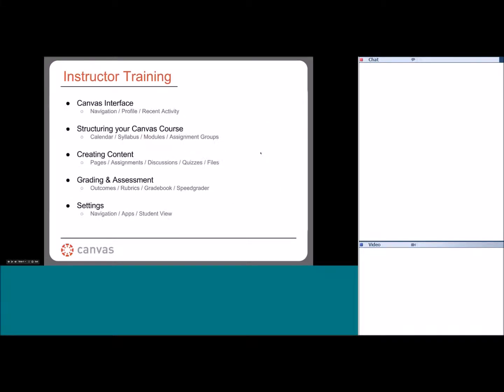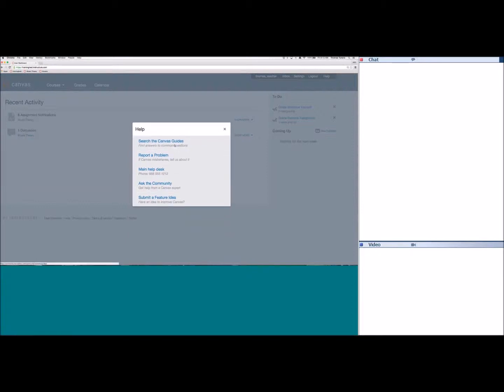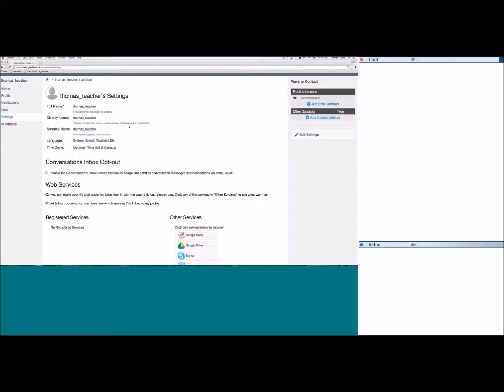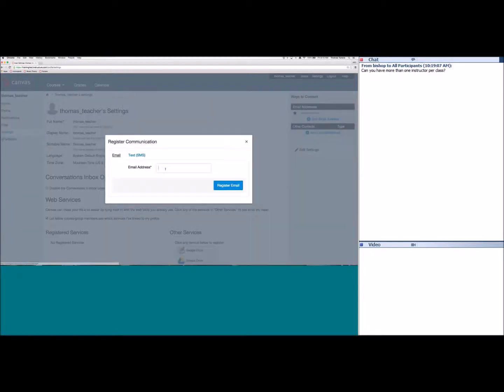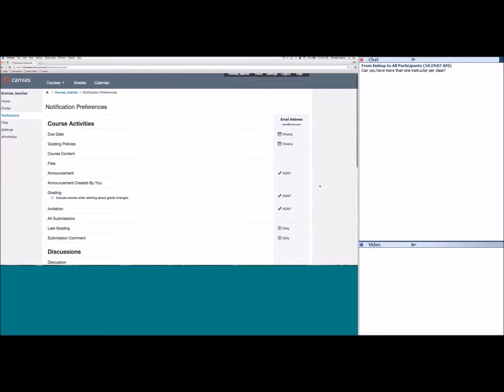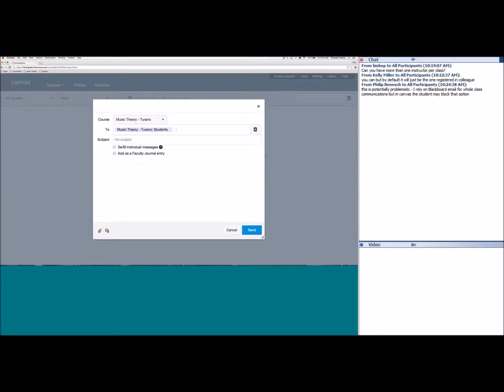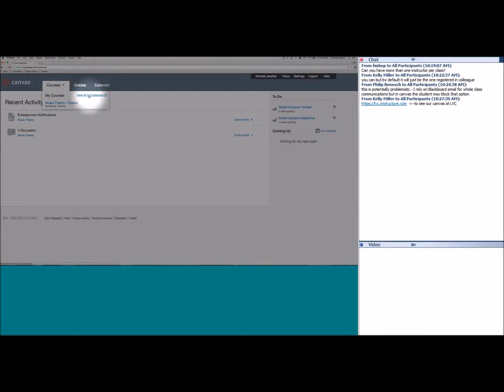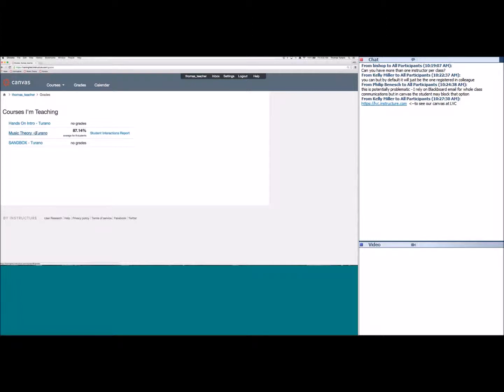Part 1 - Canvas Interface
Part 1 of the Canvas Instructor Webinar covers:
-Navigation
-Help Button
-Profile
-Notifications
-Inbox
-Course List